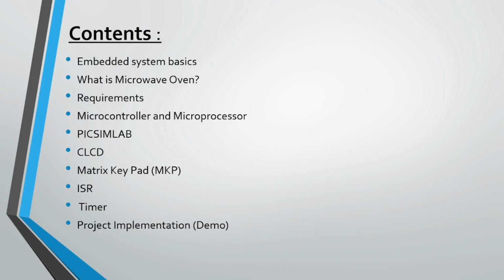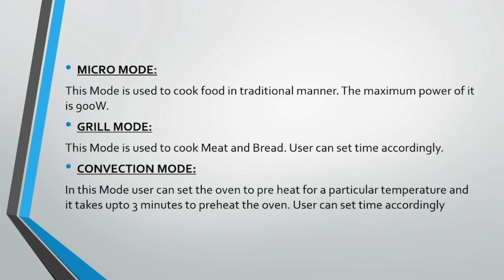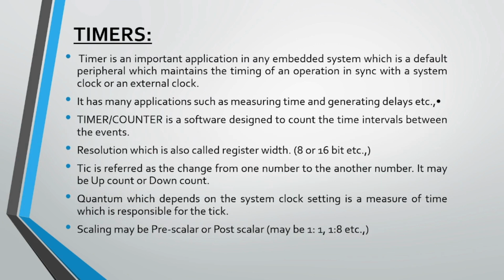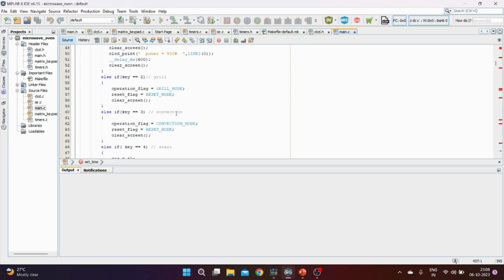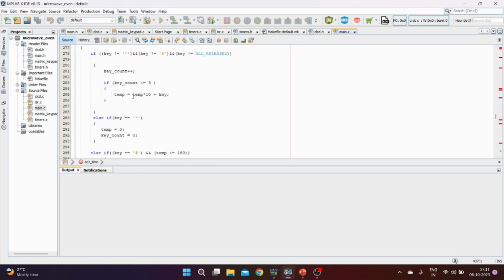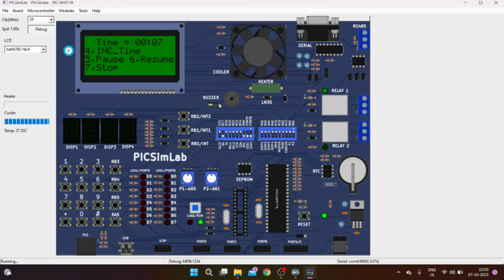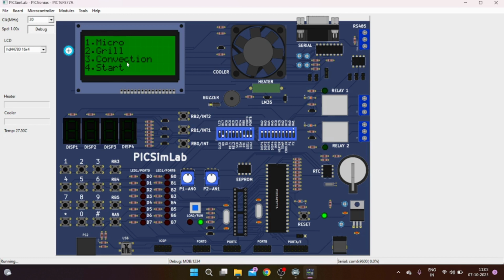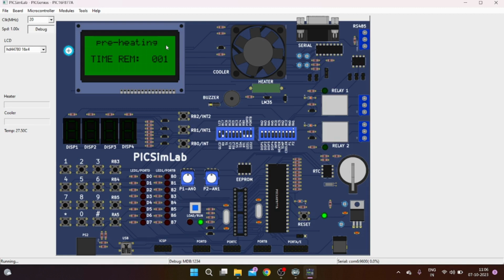Emertxe -- Embedded Systems internship project (Microwave Oven)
this video is about the MICROWAVE OVEN project using Embedded Systems
* Embedded C
* picsim lab
*MPLAB X IDE
* XC* compiler